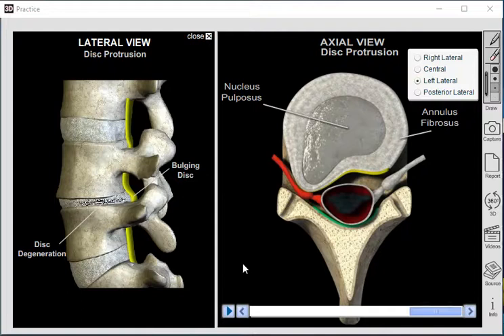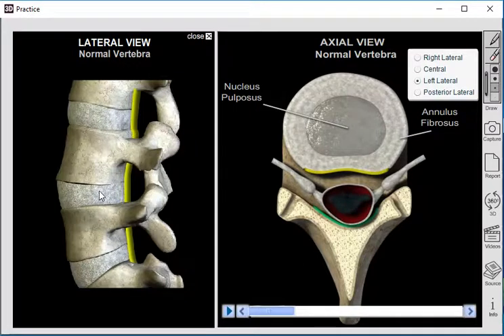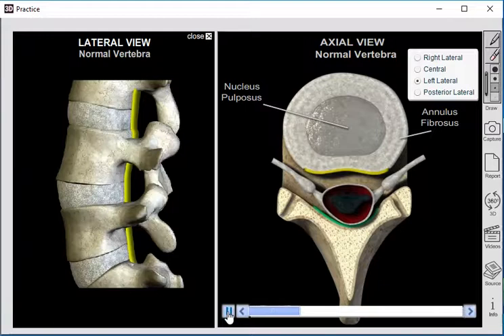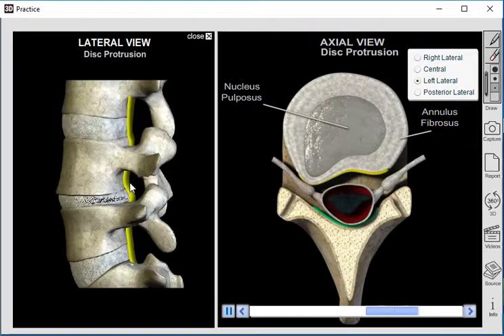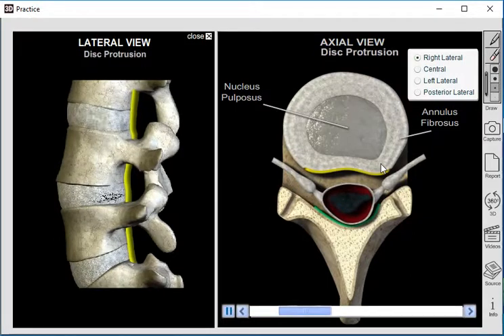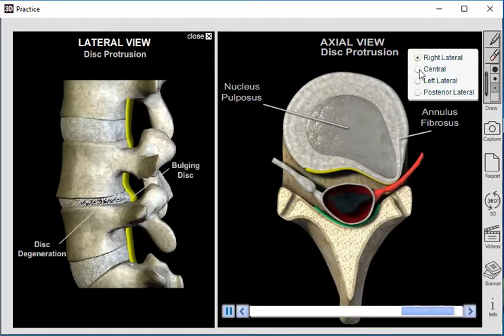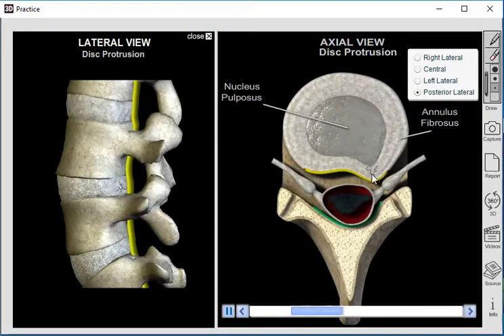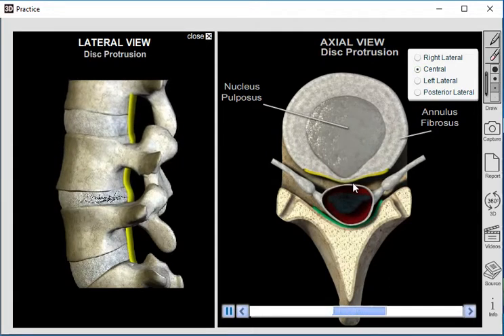Spinal Disc Herniations and Spinal Decompression Therapy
I discuss Spinal Disc Injuries as they relate to anatomical structures

Spine Health & Wellness
600 E John W Carpenter Fwy #125
Irving, TX, 75062